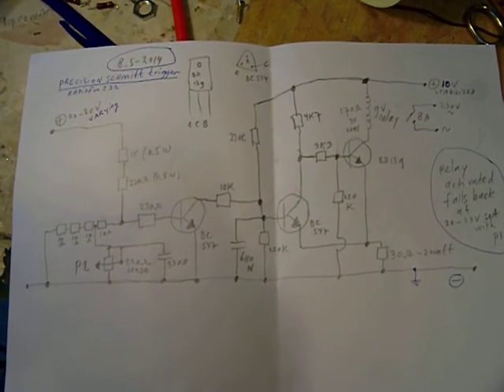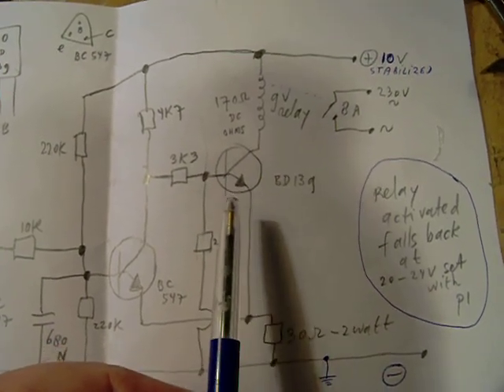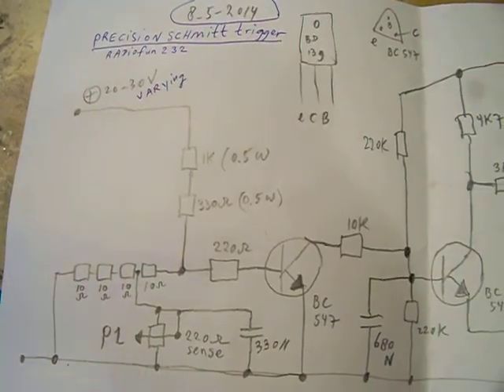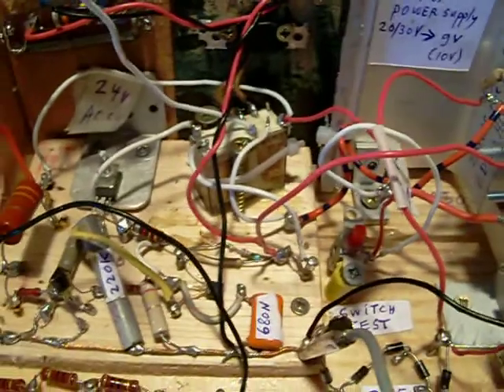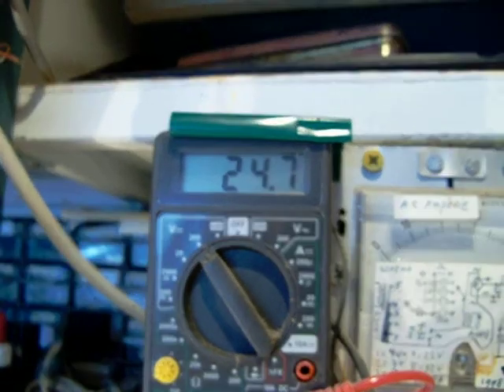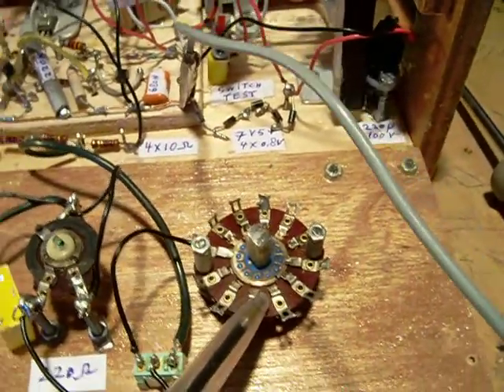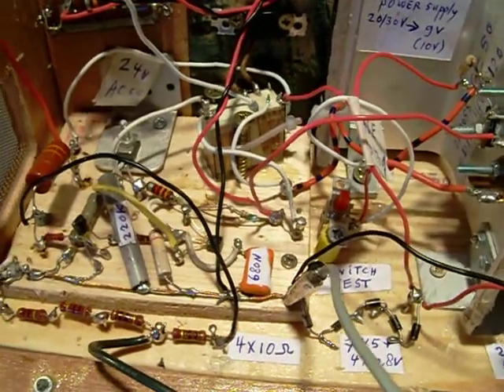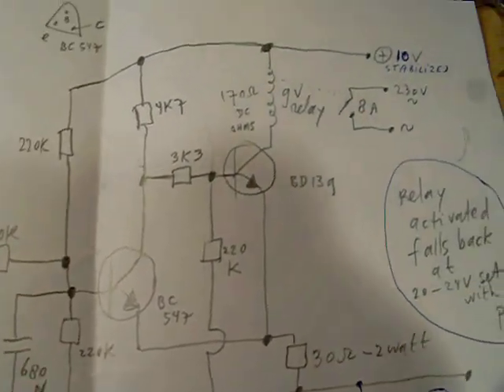Precision Schmitt trigger (schematic)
Schematic and demo from a precision Schmitt trigger, acting on 1/10 of a positive Voltage on its input. More circuits in my books on the Lulu website and/or Amazon, author Ko Tilman.